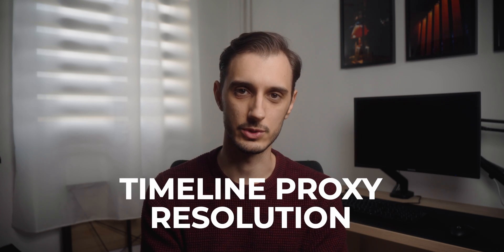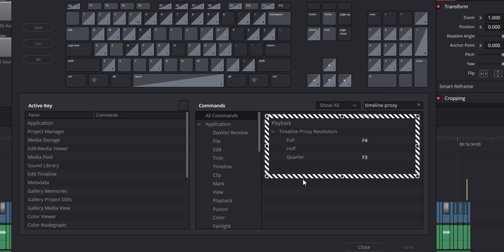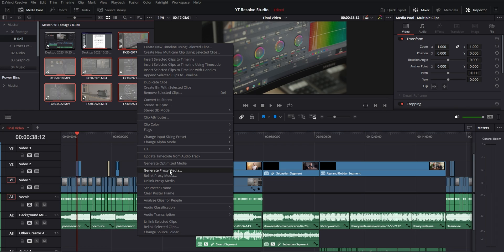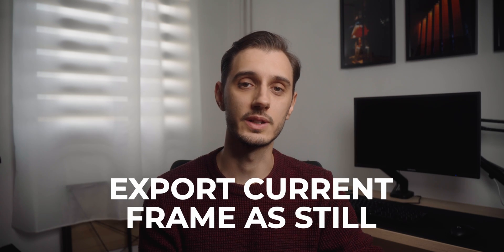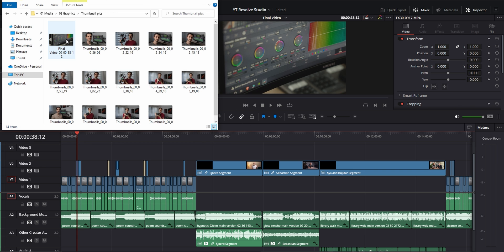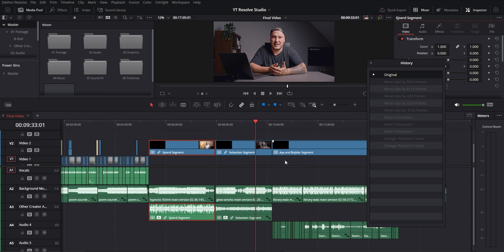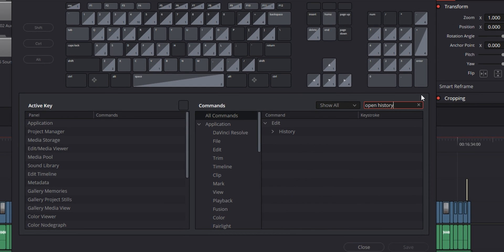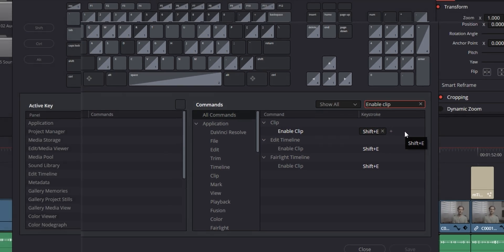5 DaVinci Resolve Shortcuts That Save You Hours When Editing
In this one we're looking at 5 DaVinci Resolve functions that I've set up as key binds, which can save you hours whenever you're editing your videos. Some of these keyboard shortcuts are going to help you get smoother playback while others are just for convenience and staying organized.

📃 A list of links for all the stuff I use both in my filmmaking work and for this YouTube channel!

Intro: 0:00-0:25
Number 1: 0:26-1:31
Number 2: 1:32-3:39
Number 3: 3:40-4:26
Number 4: 4:27-5:56
Number 5: 5:57-7:24
Outro: 7:25-7:51